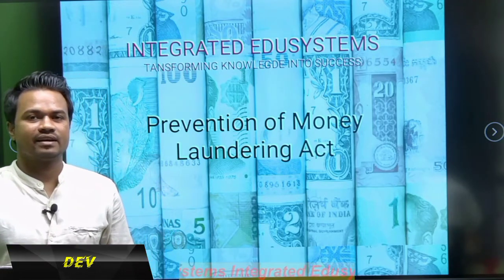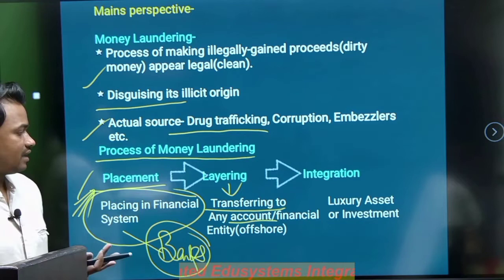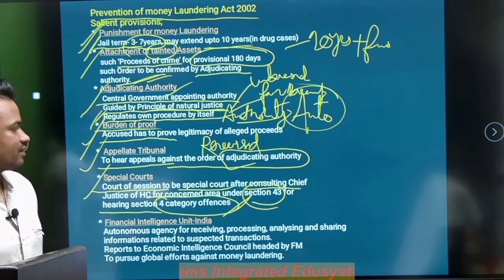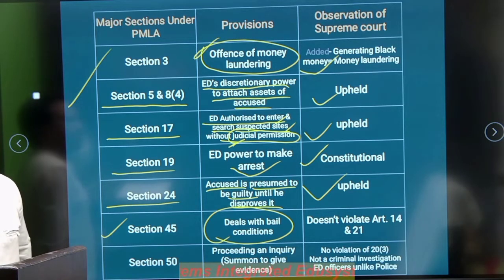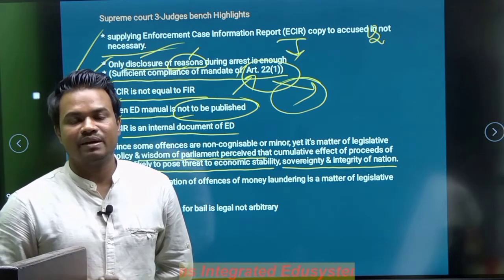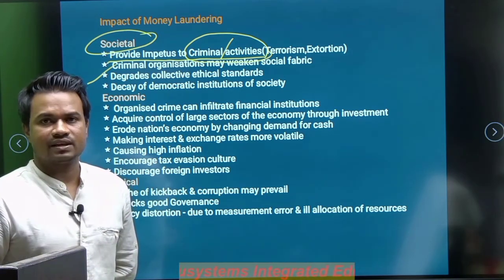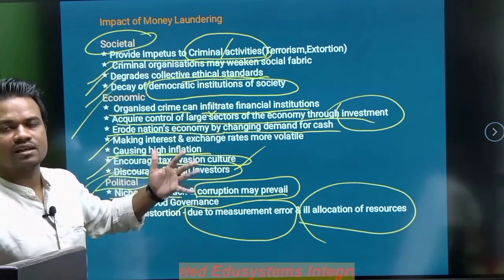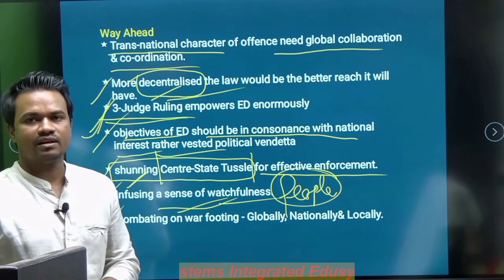CURRENT AFFAIRS(PMLA) FOR IAS/OTHER CIVIL SERVICES EXAMINATIONS BY DEV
UPSC preparation
Geography optionals
UPSC GS Foundation
UPSC GS syllabus
IAS/IPS exam